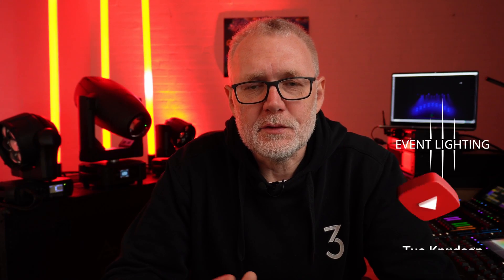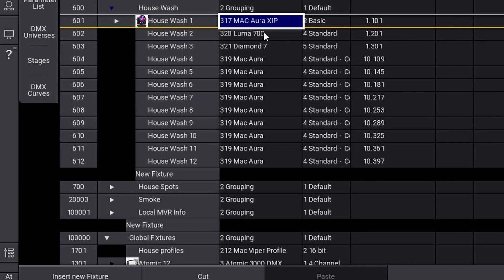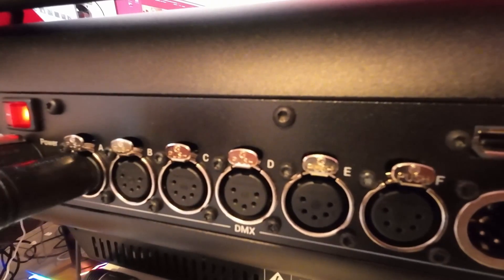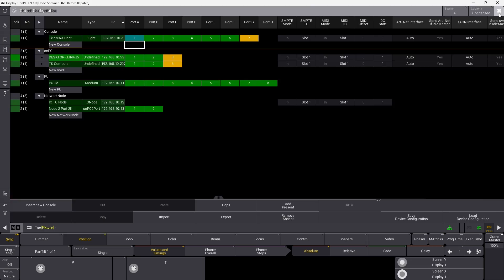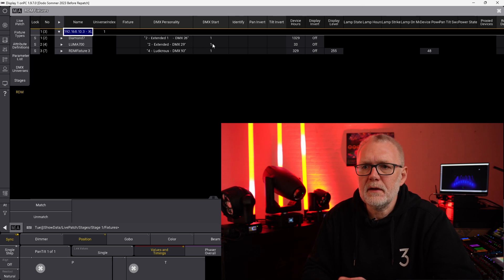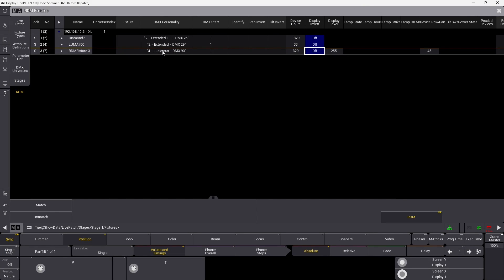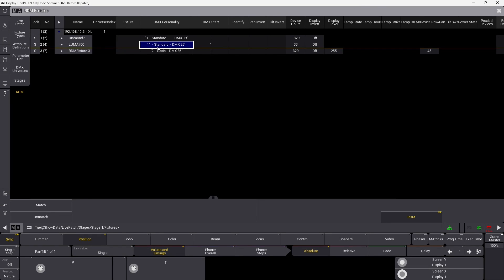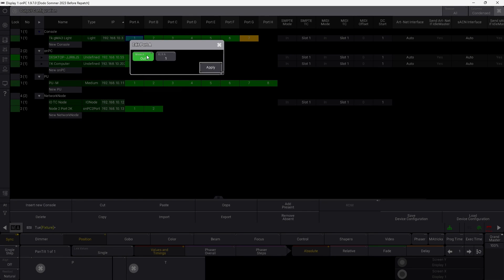GrandMA3 RDM Tutorial: Getting Started with Remote Device Management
Welcome to this GrandMA3 RDM tutorial, where we'll dive headfirst into the world of Remote Device Management (RDM) for the GrandMA3 lighting control system. Whether you're a seasoned lighting professional or just starting, understanding RDM is crucial for efficient and advanced lighting control.

In this video, we'll start with the fundamentals, explaining what RDM is and why it's essential in modern lighting design. You'll learn how RDM technology allows you to remotely configure, monitor, and troubleshoot lighting devices, saving you time and effort during your productions.

I will walk you through the initial setup process, guiding you on how to connect your RDM devices to your GrandMA3 console. You'll gain a clear understanding of the necessary hardware and software configurations to get started seamlessly.

This tutorial will cover RDM device discovery, addressing, and identification, ensuring your lighting fixtures are recognized and correctly integrated into your GrandMA3 setup. We'll also delve into the basics of managing RDM device information and controlling parameters remotely.

Join me for this in-depth GrandMA3 RDM tutorial to unlock the full potential of your lighting control system. Whether you're a lighting designer, technician, or enthusiast, mastering RDM is a must for achieving precise control and achieving stunning lighting effects. By the end of this video, you'll be well on your way to becoming an RDM pro with GrandMA3, ready to elevate your lighting designs to new heights.

00:00 Introduction to GrandMA3 RDM (Remote Device Management)
00:58 Setting up the stage for RDM on your GrandMA3 Console
02:43 Connect devices to GrandMA3
03:10 Configure your GrandMA3 outputs for RDM
03:50 Global activation of RDM on your GrandMA3 Console
05:30 Flip Moving light Display via GrandMA3 RDM
05:48 Identify Fixtures via GrandMA3 RDM
06:40 Change fixture personality via GrandMA3 RDM
07:40 Change Fixtures address via RDM on GrandMA3
08:38 Remember to TURN OFF RDM when you are done!